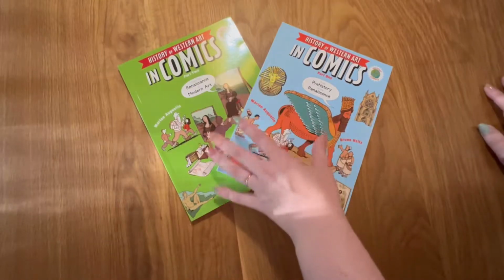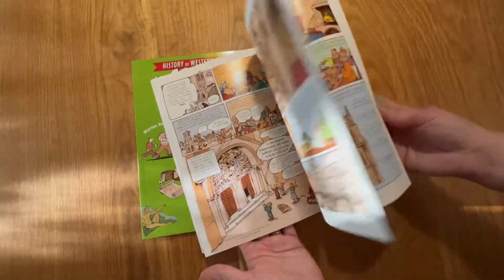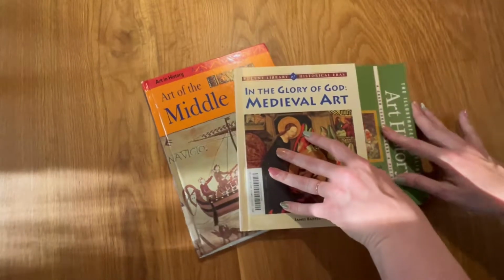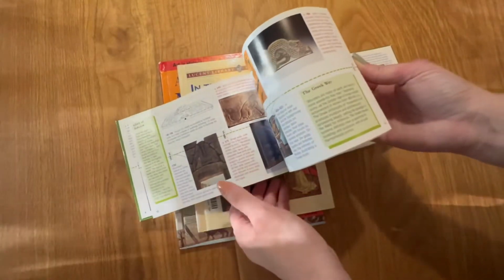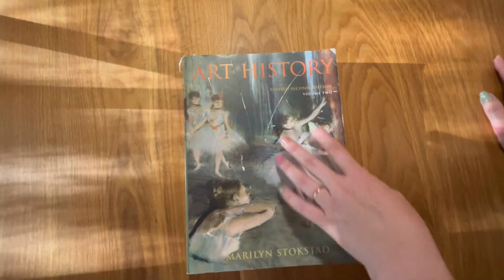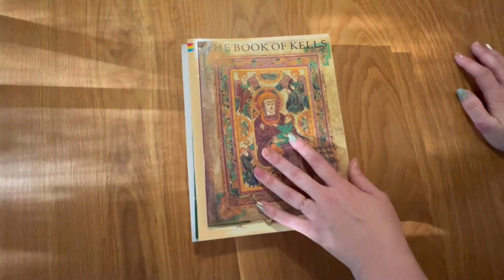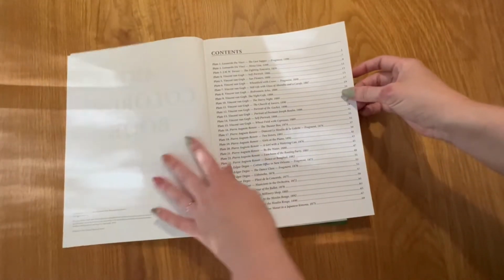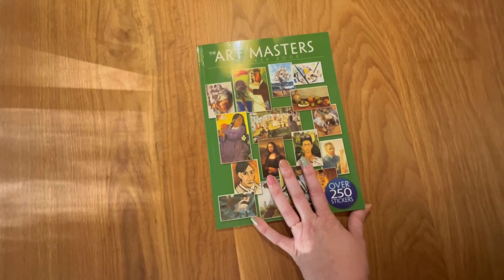Art history home school plans to correspond with Classical Conversations cycle two history￼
In this video, I go through some of the art history materials that we will be using for the coming school year to correspond with Classical Conversations cycle two. In classical conversations cycle to history, we focus on the middle ages, the renaissance, and the age of exploration. So, although the official cycle two art history covers other artists, we wanted to do a more in-depth look at this time period In art history. We are doing something completely different for our official classical conversations cycle two art history. I am actually the coordinator for the art history classes for our community this year and I will likely make a video about the curriculum that I have written for that aspect of the program later once it is more polished. In this video, we go through some of the textbooks, coloring books, Reference books, and learn to draw books that we will be using to dive deep into the middle ages and the renaissance period￼￼.